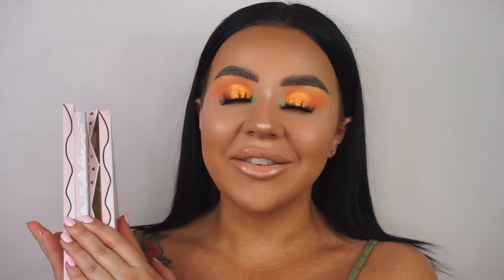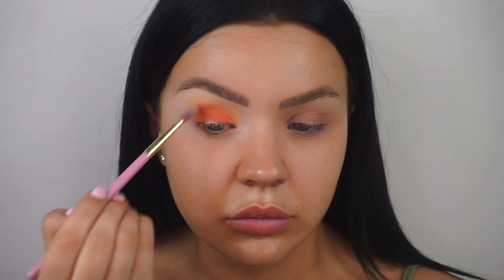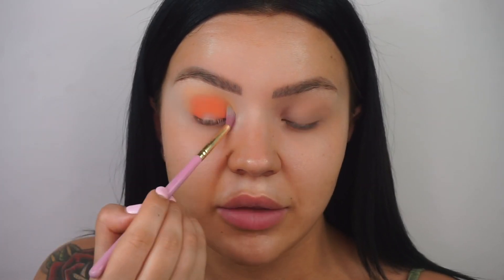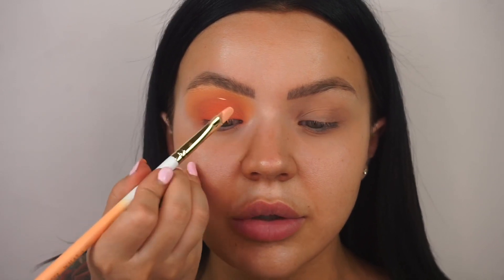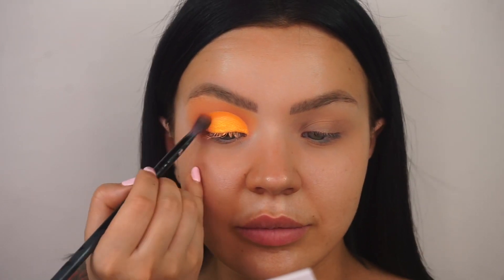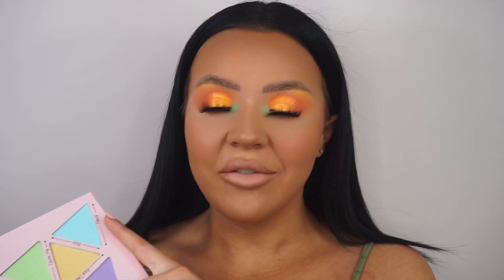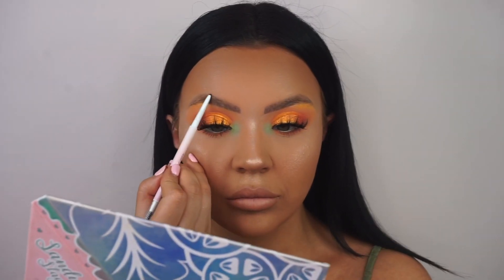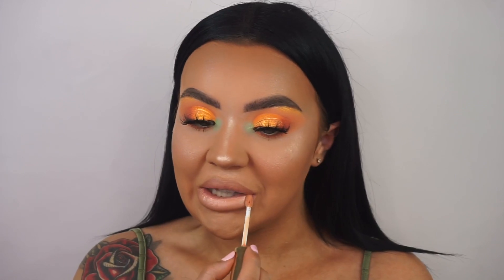P.LOUISE SANDWICH STAGES PALETTE TUTORIAL - SANDWICH SERIES LOOK 1 | FIONA J COLES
P.LOUISE SANDWICH STAGES PALETTE TUTORIAL - SANDWICH SERIES LOOK 1 🎨

💛 In today’s video is an exciting start to a series I’ve created dedicated to the New P.louise Dishin’ the Dirt Collection! I wanted to create a series of 3 different looks using the sandwich palette since P.louise put so much effort into this collection and the concept! Let me know if you enjoy this first look and the series! ♡✨